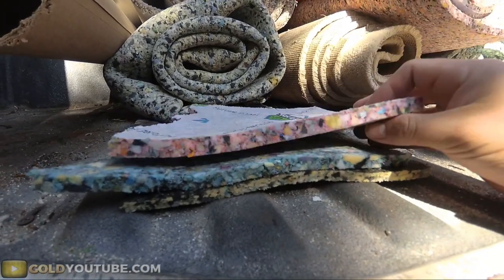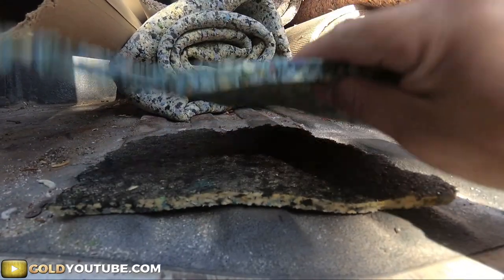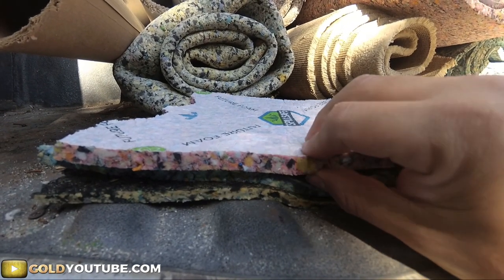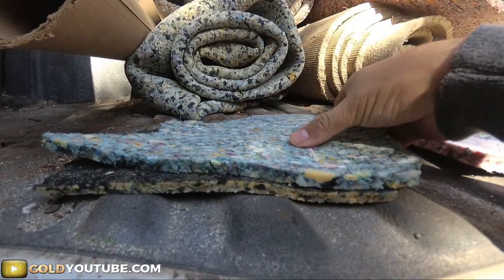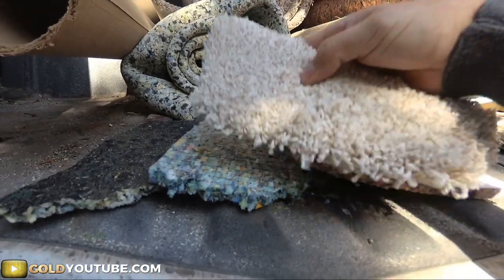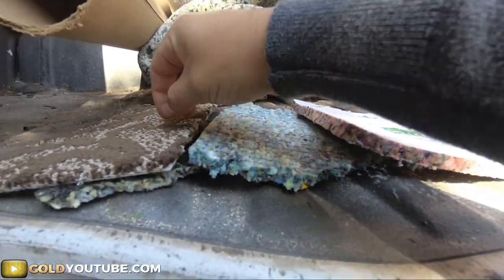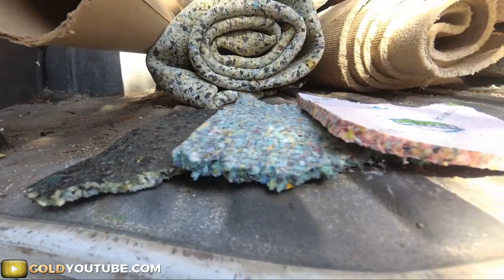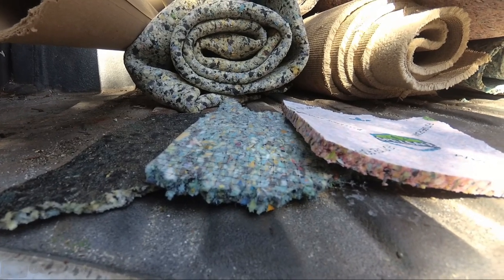How To Choose The Right Padding For Your Carpet Installation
How To Choose The Right Padding
For Your Carpet Installation
Gold Coast Flooring | JustSayGold.com

In this short video I go over how to choose the correct carpet pad when choosing carpet to be installed in your home.

For most homes I recommend 7/16 inch 8 pound padding
with or without a moisture barrier.
If the carpet is a low pile berber or loop pile carpet I recommend a 3/8 inch 8 pound padding.
For rentals where padding will be replaced in less than 5 years, I recommend 7/16 inch 5 or 6 pound padding.